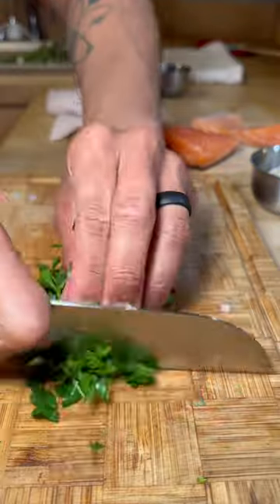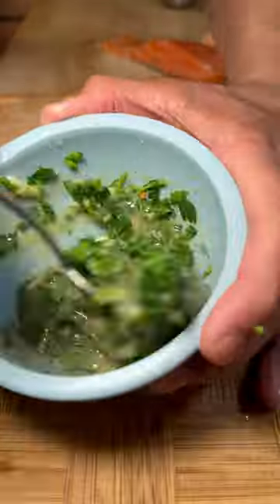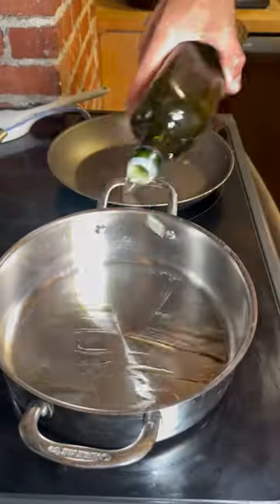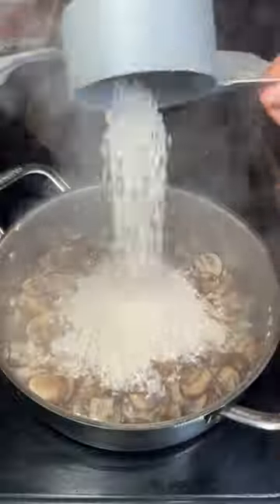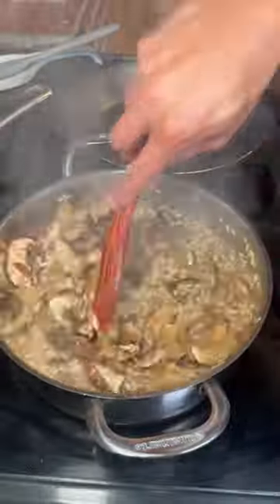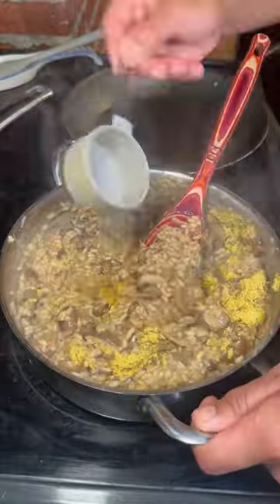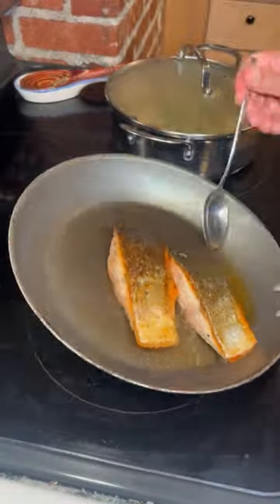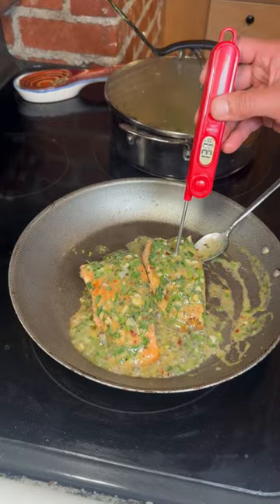How to Make Mushroom Risotto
Cooked up some mushroom risotto for my wife’s birthday last night! This is a fun and relatively easy recipe. It just takes a little bit more of babysitting and hands-on cooking. It’s just a few ingredients, and the key is to cook it low and slow while mixing frequently. Love pairing it with salmon and asparagus. Check out the recipe below. I would love for you to follow for more recipes and content! Cheers!

Servings: 6

Ingredients:
-1 1/2 cups short grain (arborio) rice
-1 container (12 oz.) baby bella mushrooms, sliced
-1 oz dried porcini mushrooms, soaked in warm water
-1 medium shallot, minced
-4 cups stock (chicken or vegetable), warmed on stove
-1/4 cup grated parmesan or nutritional yeast
-2 tbs butter (I use soy butter due to my dairy allergy)
-1 tsp black pepper
-freshly chopped parsley for garnish

*there is no salt on this list since there is salt in the stock, butter, and parmesan too*

Directions:
-ensure warm stock is on low heat on stove or set aside ready for use
-place stainless steel pan or cast iron skillet on medium high heat
-add 3-4 tbs olive oil
-sauté fresh mushroom for 2-3 minutes until slightly browned
-add in shallot and sauté for additional minute
-add in dried rice and mix around for 1-2 minutes to toast
-lower heat to low and begin adding stock in 1/3rd cup portions, mix every minute
-add in black pepper
-as the liquid evaporates and the rice cooks, keep adding stock slowly
-mix frequently for the next 15-20 minutes until the rice is cooked al dente
-add in butter for flavor and creamy texture
-add in optional parmesan and an optional squeeze of lemon juice; mix well and remove from heat
-garnish with parsley and enjoy!